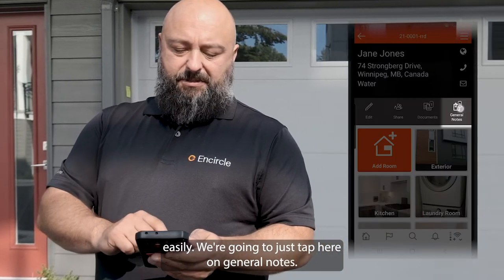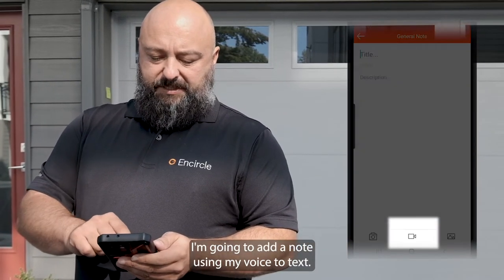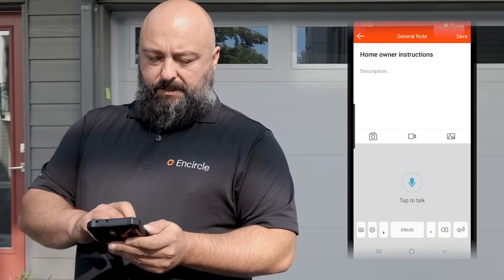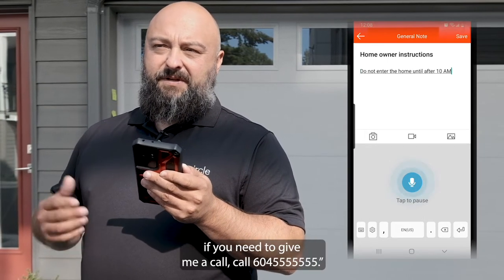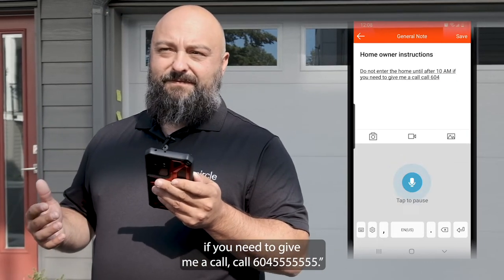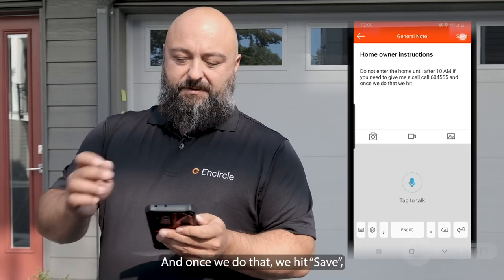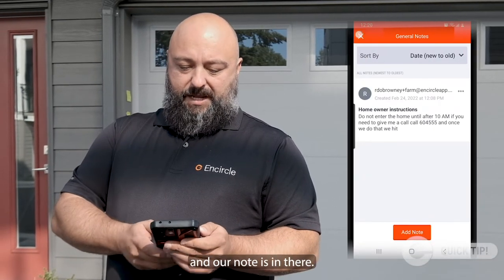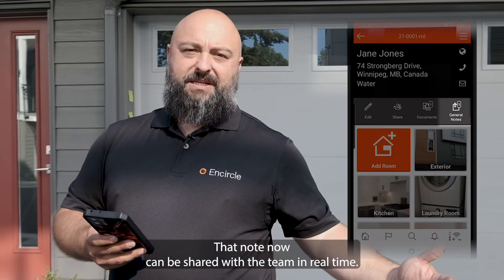Best Use of General Notes - Quick Tip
With general notes, ensure that the flow of information is visible to all whether they are on or away from the job site.